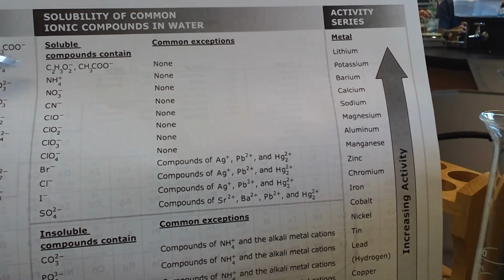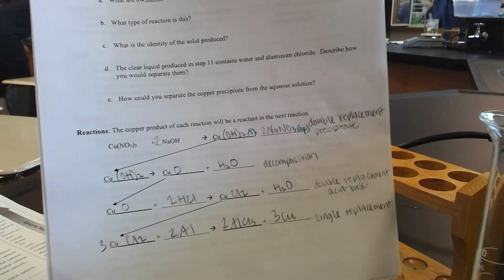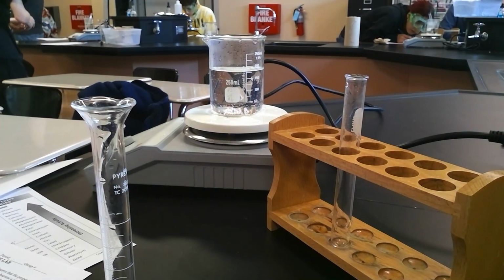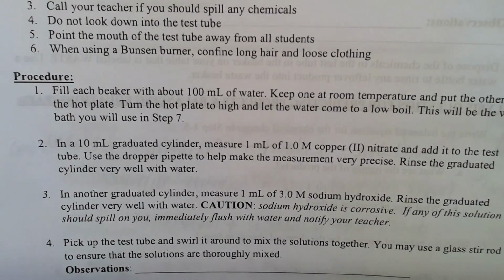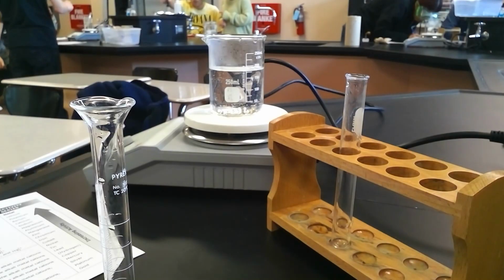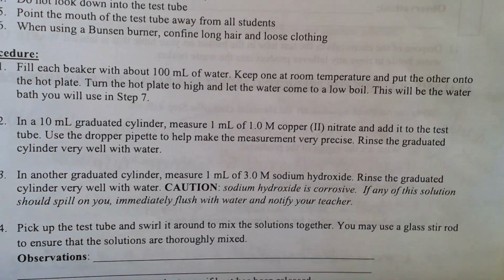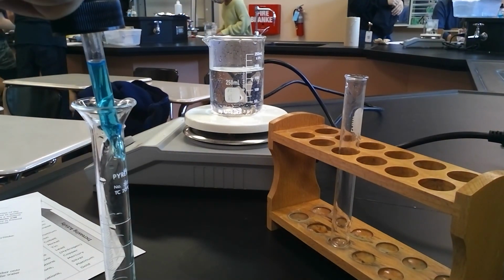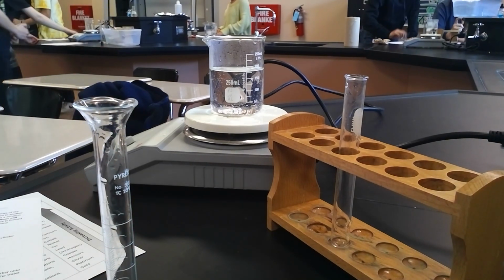Evidence of a Chemical Change Lab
2/21 and 2/23 lab for PAP Chemistry